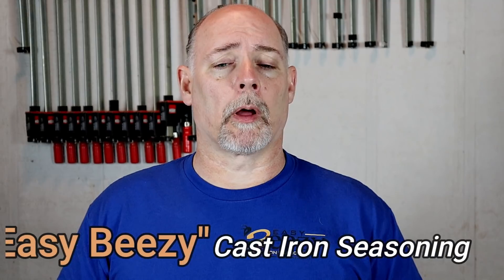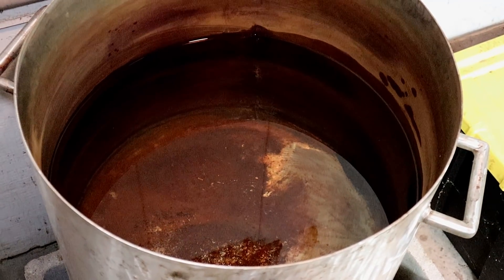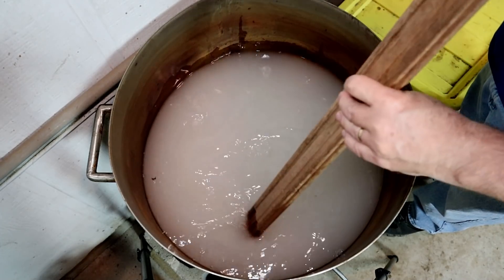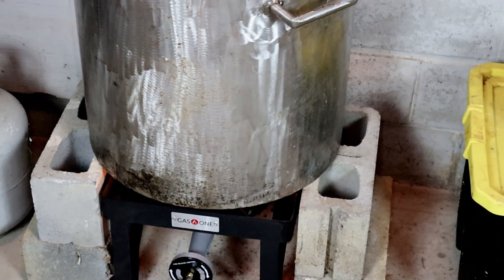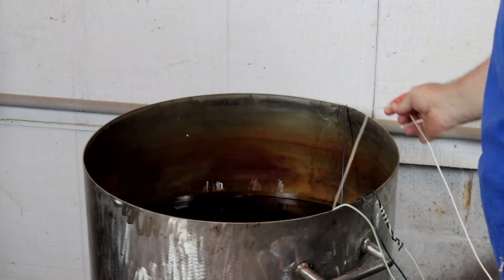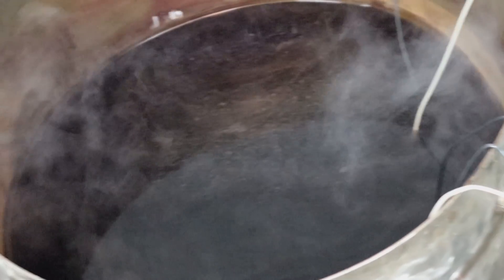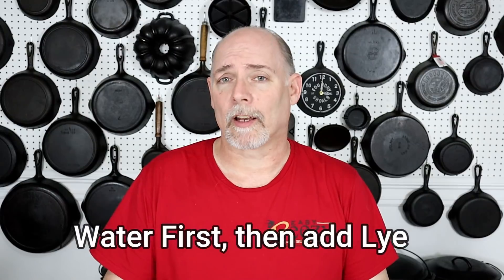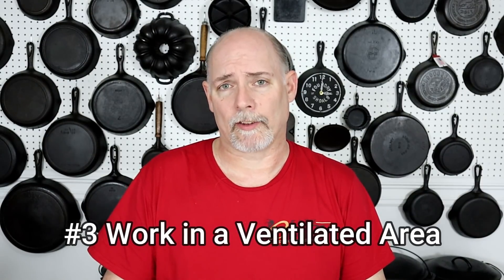Hot Lye Tank!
Hot Lye Tank! is a video where I do an experiment to see if heating a Lye Tank will increase the ability of the lye to strip cast iron cookware. It was a pretty great success but there are a few things that you need to know before you set one up.